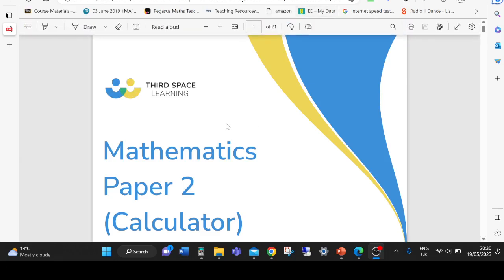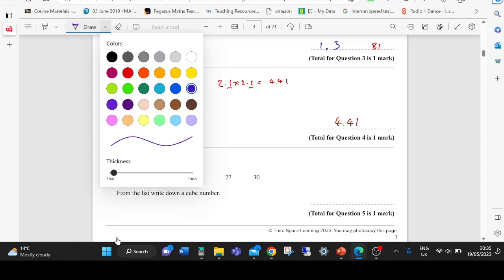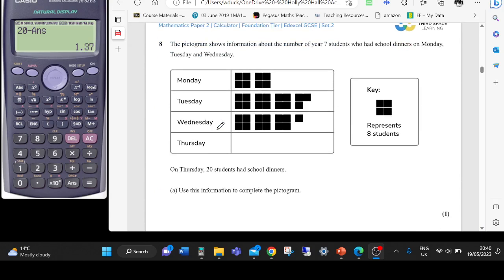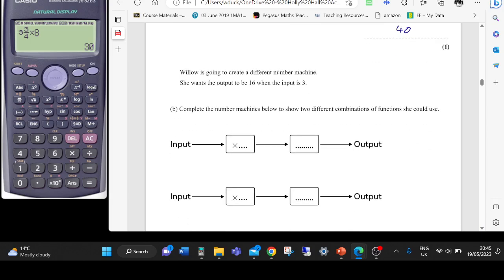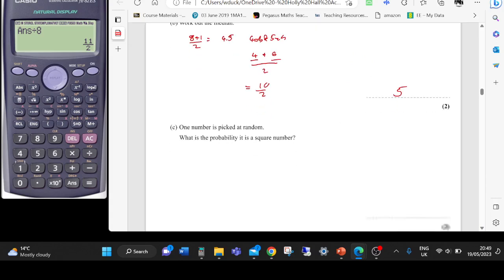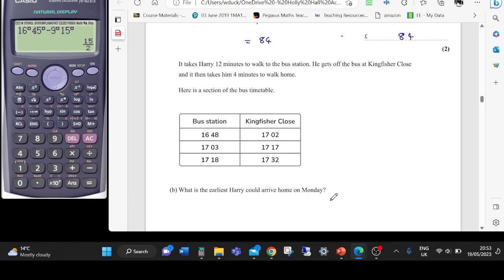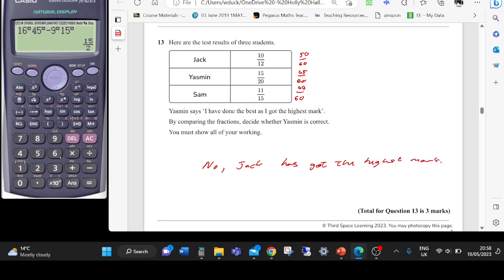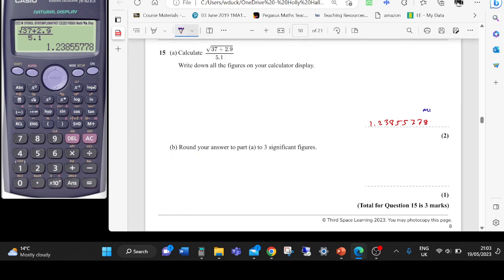Edexcel GCSE Mathematics Foundation Practice Papers Set 2 2F Third Space Learning Qu1to15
Time Stamp:
00:00 Intro
01:24 Qu1-  Fractions, decimals and percentages
02:14 Qu2-  Converting units (length)
02:52 Qu3-  Factors
03:26 Qu4-  Use of indices
04:18 Qu5-  Types of number, square numbers, cube numbers
04:49 Qu6-  Money problem
07:21 Qu7- Write an expression
07:55 Qu8- Pictogram
11:28 Qu9-  Function machine
13:59 Qu10-  Probability
17:18 Qu11-  Time
21:44 Qu12-  Solve linear equation
22:43 Qu13-  Ordering fractions
25:43 Qu13- Use of ratio
27:01 Qu15-   Calculator use, Rounding significant figures